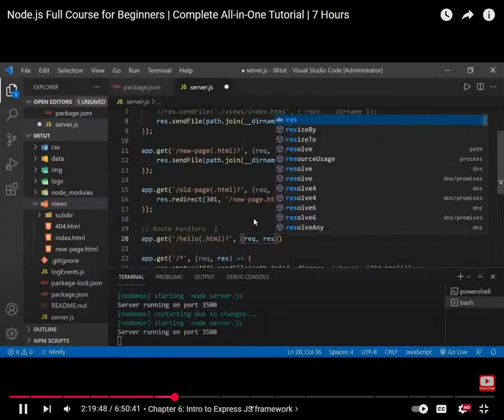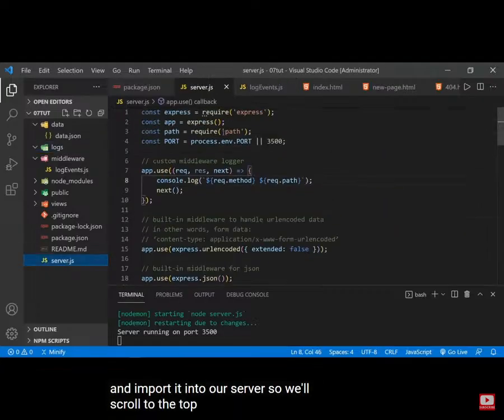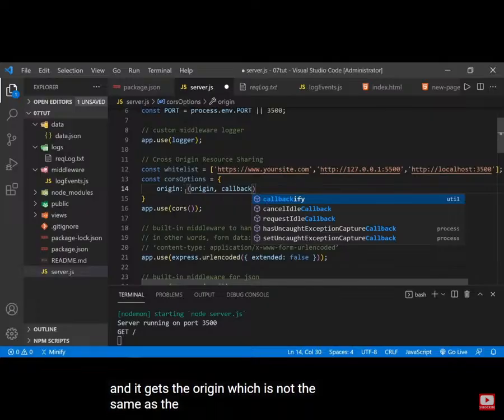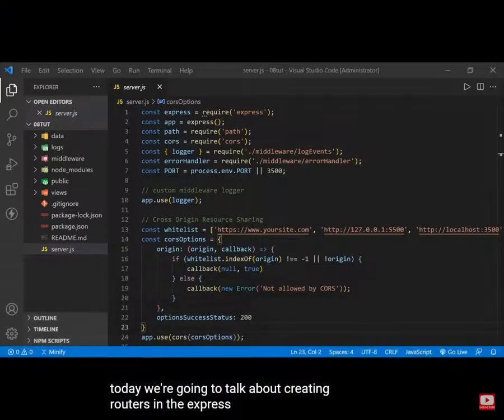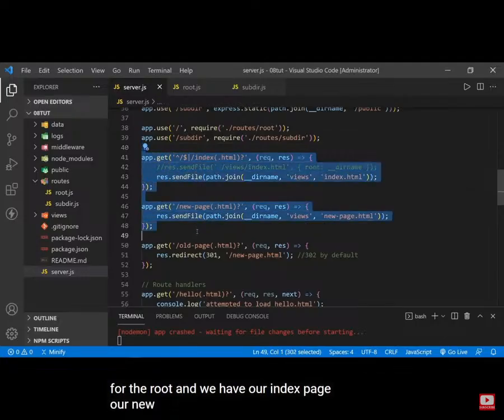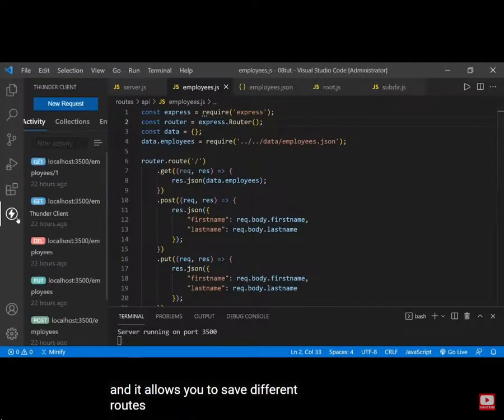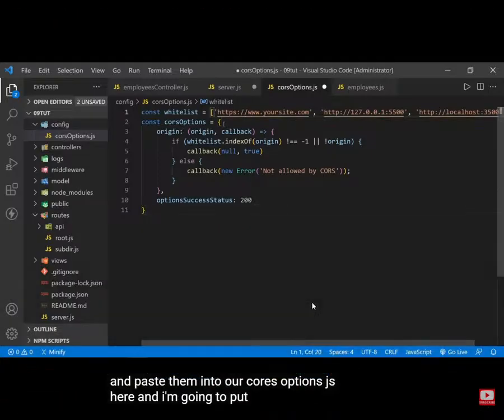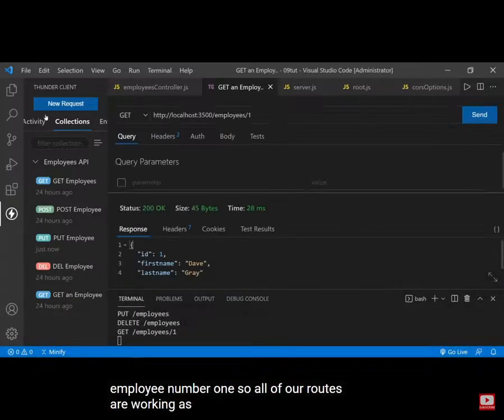Studying Node.js LIVE – Learn With Me! 🔐💻Basics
Welcome!
I'm starting my journey to learn Node.js from scratch.
In this stream, I'll be watching node.js course, highlighting key concepts, and taking notes.

🧠 Goal: Understand the basics of node.js and build strong foundations.

📌 No prior experience needed — if you're a beginner too, join me and let's learn together!

🔁 Streams will be saved for future reference

💬 Feel free to chat or ask question